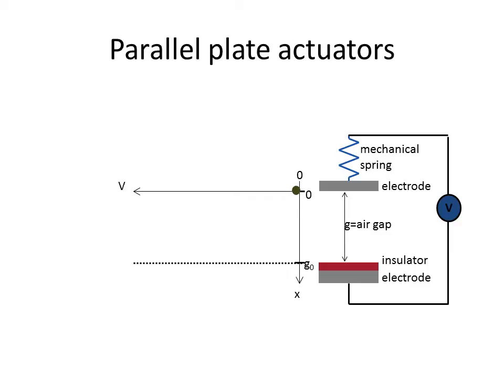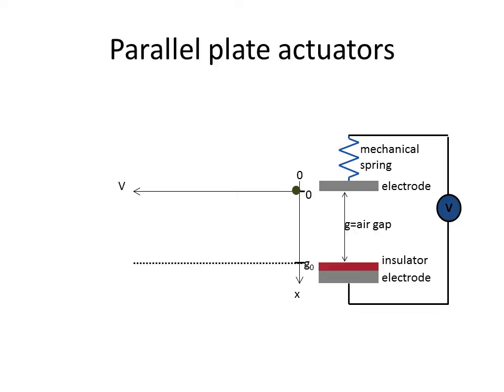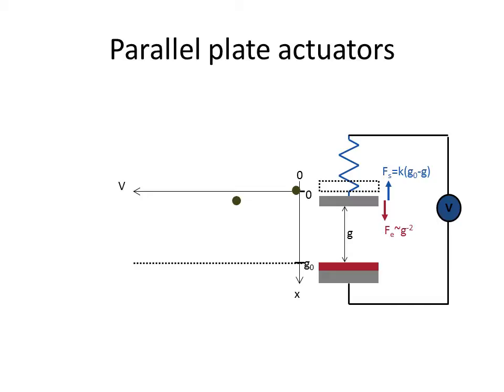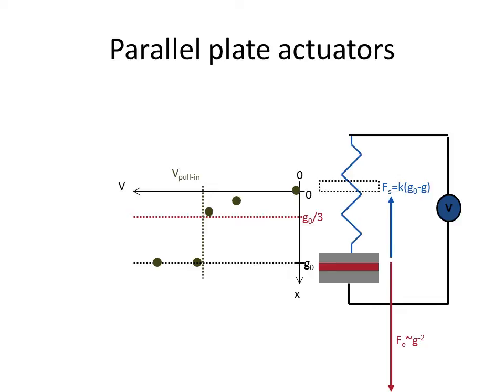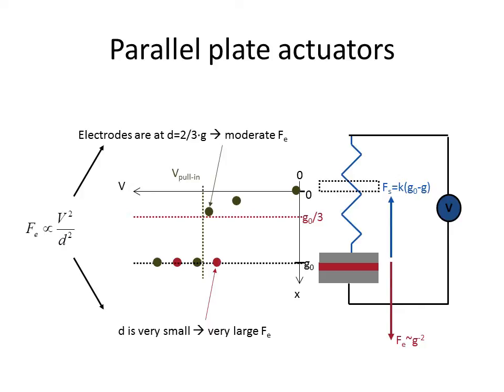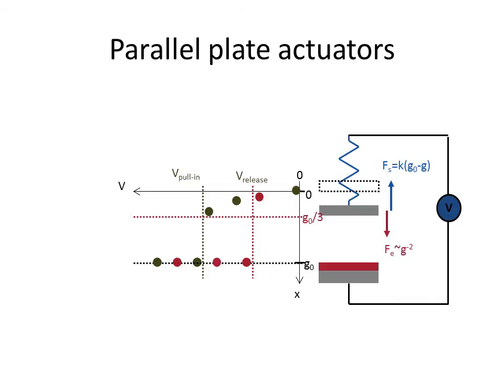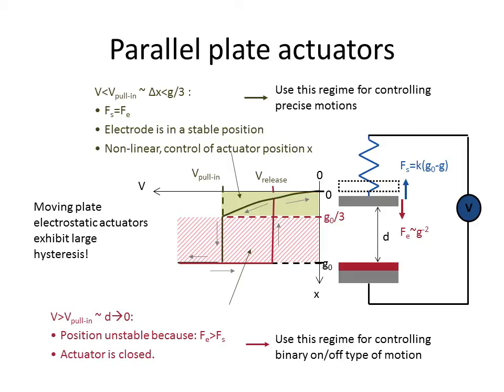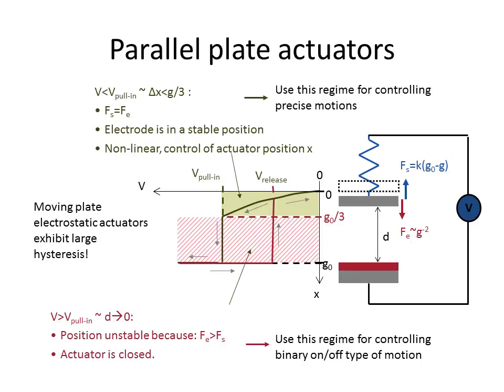Parallel plate electrostatic actuators